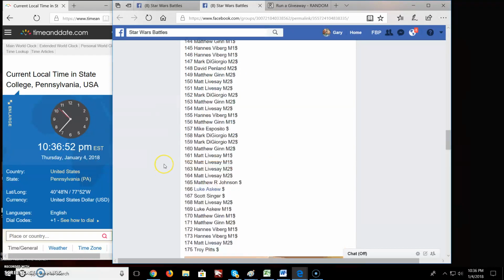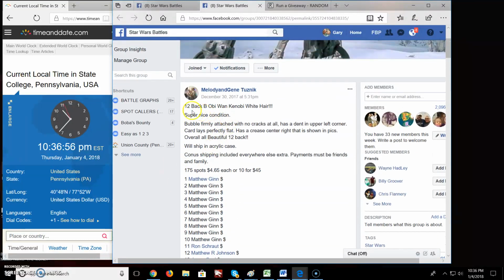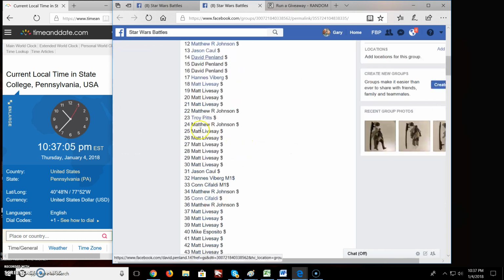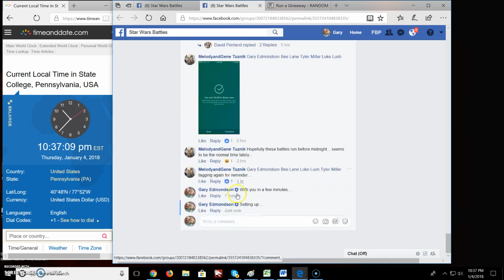12 Back B Obi Wan Kenobi White Hair BY GENE